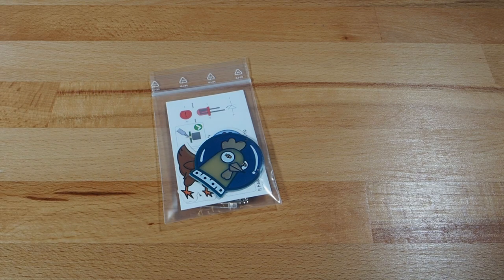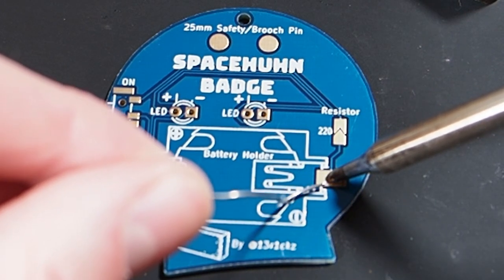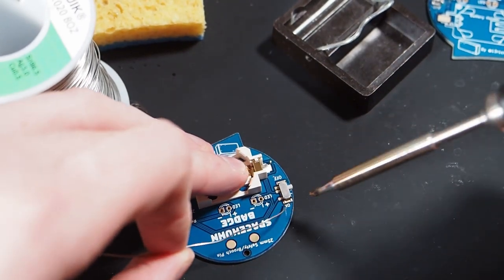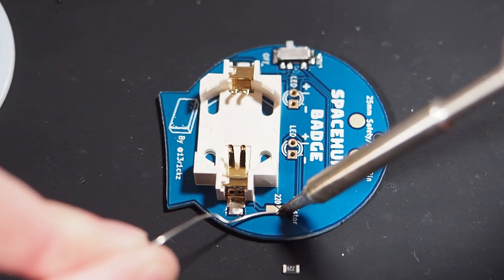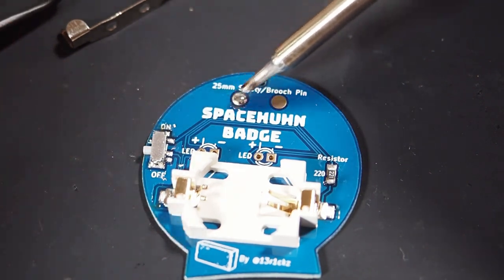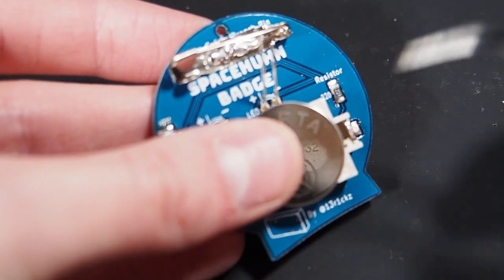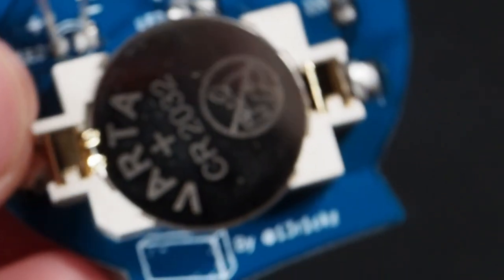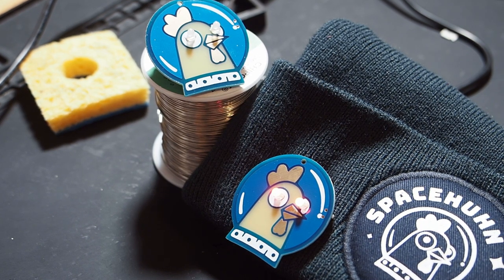How to solder Spacehuhn Badge